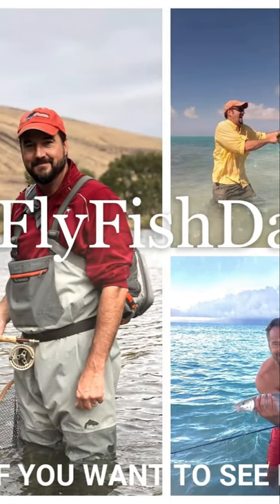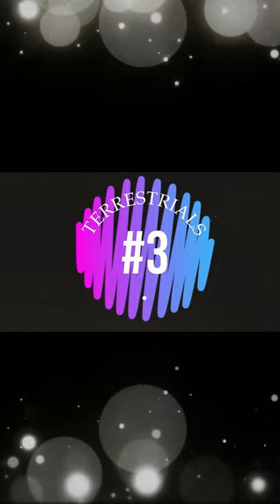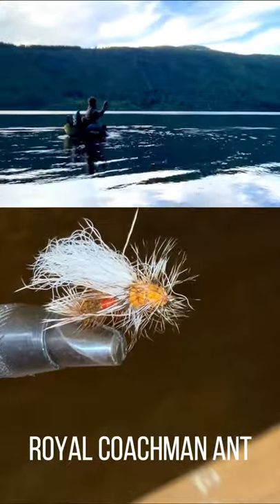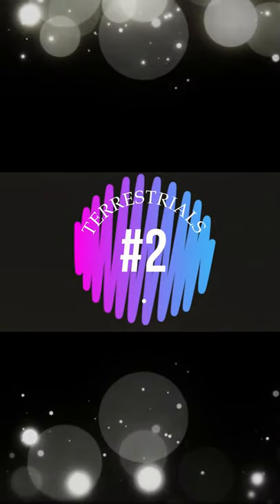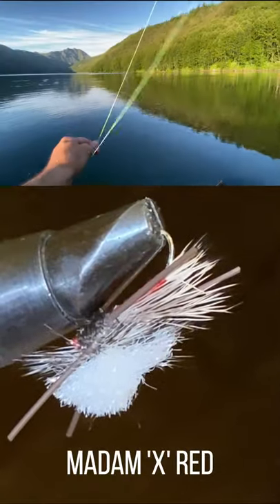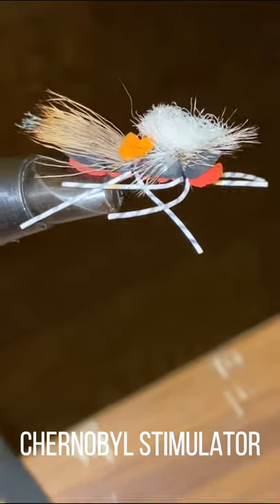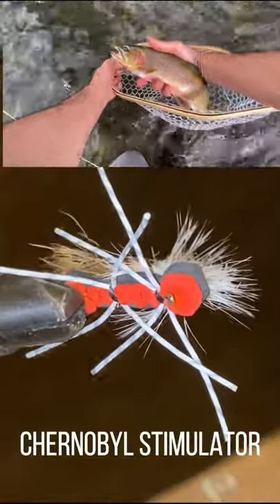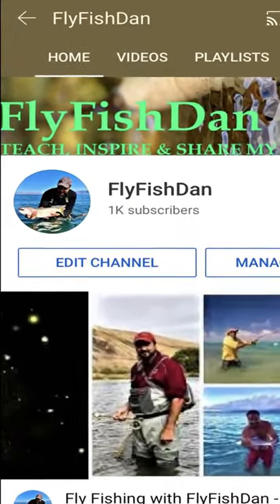How to Catch More Fish Choosing These THREE Specific Flies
Here are my top 3 stimulator patterns when fly fishing for trout.  If you have these three patterns in your box during the Spring, Summer and Fall fishing season, YOU WILL CATCH MORE FISH!!!  #1 is the BIG FISH FLY every time!!!